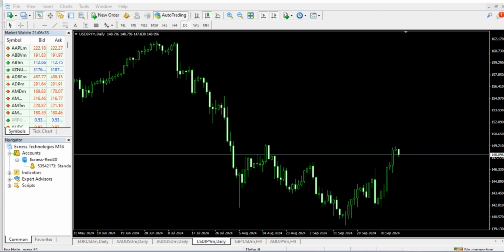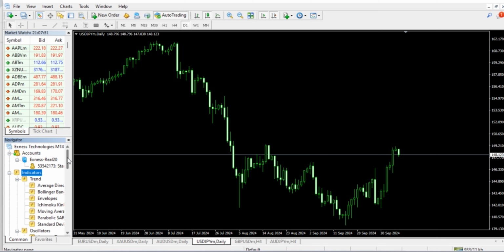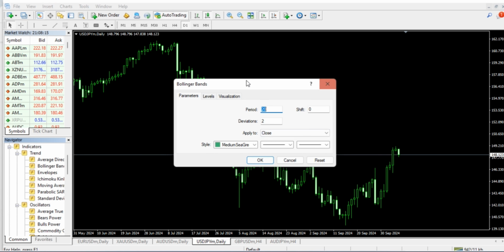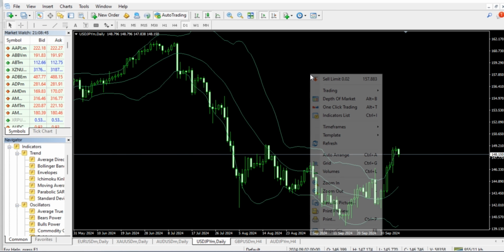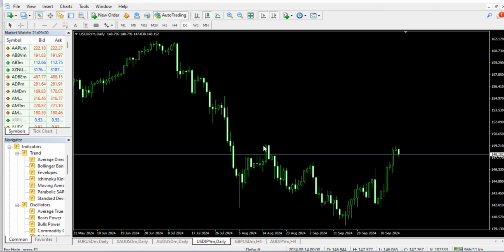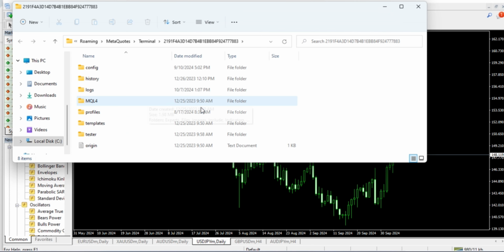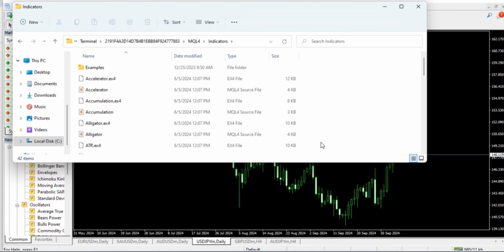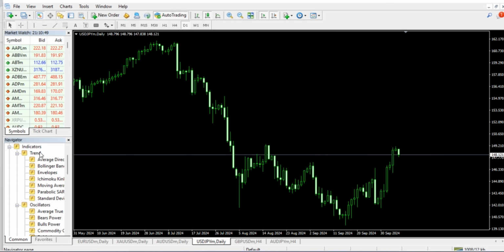How to Install Custom Indicators on MT4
How to Install Custom Indicators on MT4 | Custom Indicators on mt4 mobile

MetaTrader 4 (MT4) is a popular trading platform that supports a wide variety of custom indicators, enabling traders to enhance their analysis and trading strategies. Custom indicators are tools designed to analyze price movements, trends, and other market data, helping traders make more informed decisions. Installing custom indicators on MT4 can seem a bit technical at first, but this step-by-step guide will simplify the process.

1. Download the Custom Indicator
The first step to installing a custom indicator on MT4 is to download the indicator file. Custom indicators are usually in the form of a .mq4 or .ex4 file. You can find custom indicators from various online sources, including forex forums, dedicated indicator websites, or even your own developer if you’ve created a unique tool for your trading strategy. Make sure you download from a reliable source to avoid potential malware or bugs.

2. Open the Data Folder in MT4
Once you've downloaded the indicator file, you’ll need to move it into the appropriate folder within MT4. Here’s how to access this folder:

Open your MT4 platform.
At the top left, click on File and select Open Data Folder from the drop-down menu.
This will open a window with MT4’s data files.

3. Navigate to the Indicators Folder
In the Data Folder, navigate to the folder where custom indicators are stored:

Open the MQL4 folder.
Inside the MQL4 folder, you’ll see several subfolders. Open the Indicators folder.
This is the folder where you need to place your custom indicator file.

4. Copy and Paste the Indicator File
With the Indicators folder open, go back to the location where you saved the downloaded custom indicator file. Copy the .mq4 or .ex4 file and paste it into the Indicators folder. Make sure you do not rename the file or change its extension, as this can prevent it from working properly.

5. Restart MT4
For MT4 to recognize and activate the new indicator, you need to restart the platform. Close MT4 completely and reopen it. Once it’s restarted, the platform will scan for any newly added files, including the custom indicator.

6. Load the Custom Indicator on a Chart
Now that the custom indicator is installed, it’s time to add it to your chart:

Go to Navigator on the left-hand side of your MT4 screen. If Navigator is not visible, press Ctrl + N to open it.
In Navigator, expand the Indicators folder. You should see your custom indicator listed here.
To load the indicator onto a chart, simply drag and drop it onto the chart you wish to analyze.
A settings window may appear, allowing you to customize the indicator parameters. Adjust these settings as needed, and click OK to apply the indicator to your chart.

7. Customize Indicator Settings (Optional)
Each custom indicator comes with its own set of parameters. You can usually adjust things like colors, line thickness, and alert settings. Double-click on the indicator name in the Navigator to open the settings menu if you want to customize it further. Adjusting these settings can help the indicator align more closely with your trading strategy.

8. Troubleshooting Common Issues
If your custom indicator doesn’t appear or doesn’t work correctly, here are a few troubleshooting steps:

Ensure the file is in the Indicators folder.
Check that MT4 is up to date. An outdated version may not support newer indicators.
Make sure you’ve allowed DLL imports if required, which you can enable in the indicator settings window.
Conclusion
Installing custom indicators on MT4 can elevate your trading experience, giving you more control and insight into market data. By following these simple steps, you can add custom indicators and begin using them to refine your trading strategy. Start experimenting with different indicators to see which ones provide the most value for your specific trading style. Remember, mastering these tools can take time, so practice and patience are key.